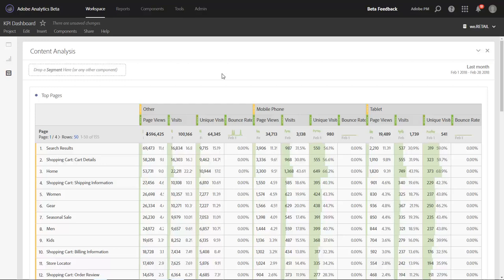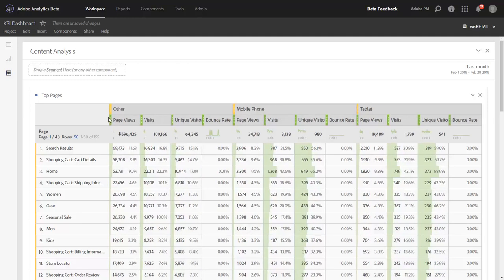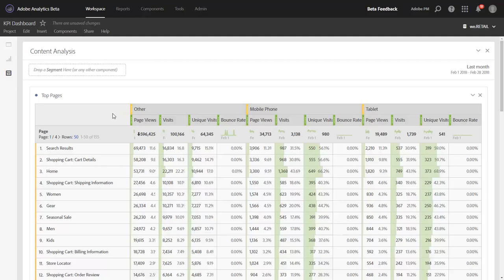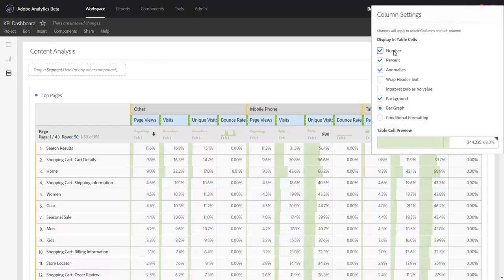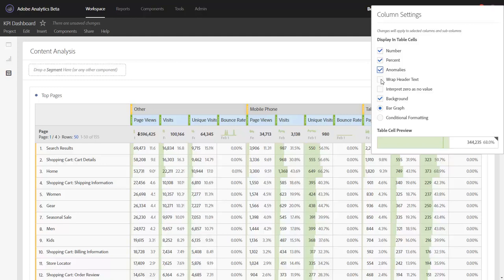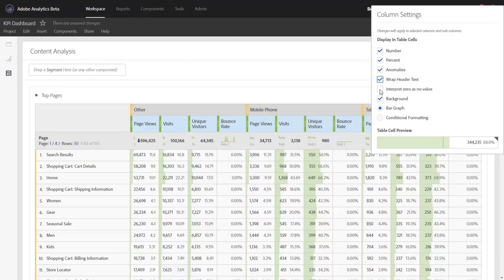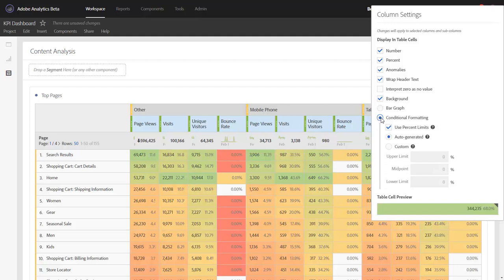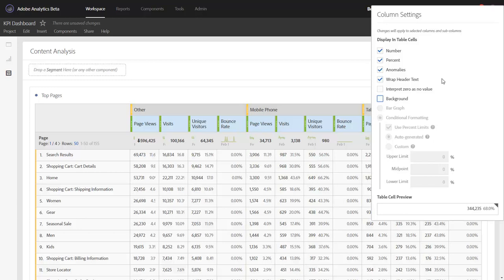Column Settings in Analysis Workspace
Learn a few ways that you can make your data tables standout by changing various column settings, which can be modifying all at once with multi-select.